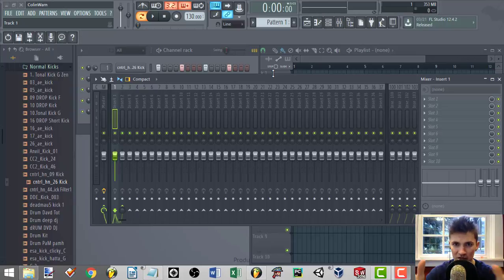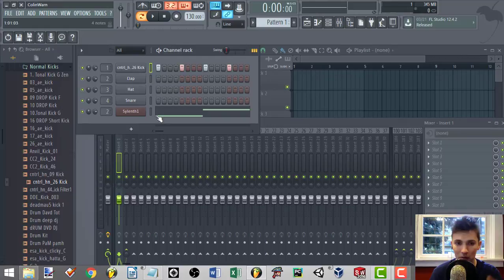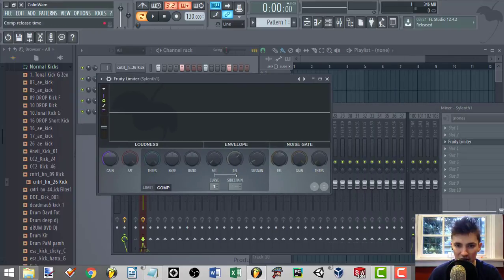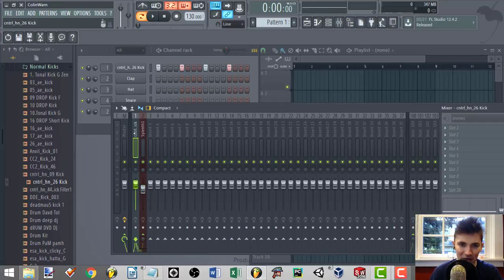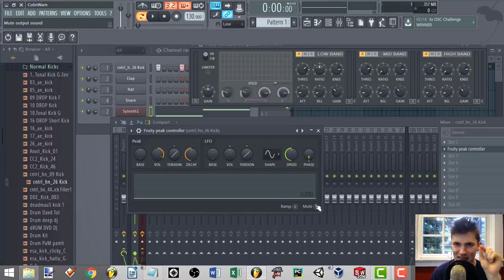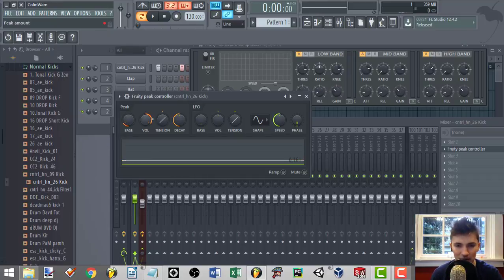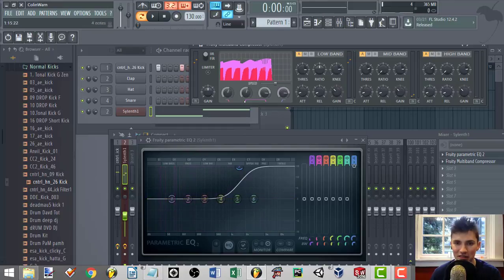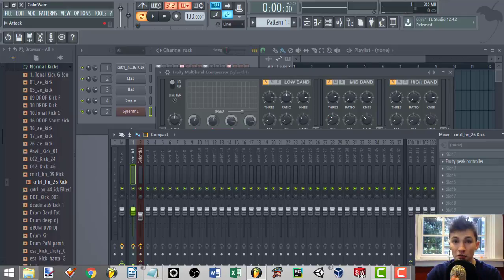The No B.S. Guide To Sidechain Compression (in FL Studio)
Some quick tips on using sidechain compression in FL Studio.  We also go over mutiband sidechain compression later on for the more advanced of producers, so beginners tread lightly later in the video ;)